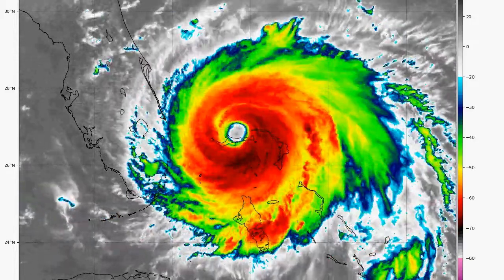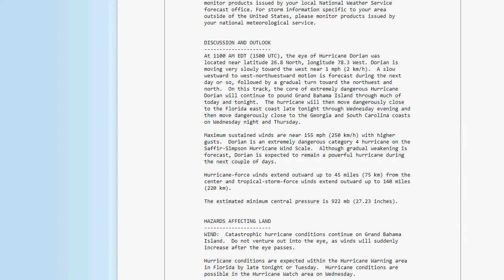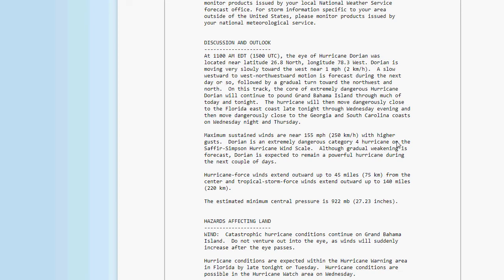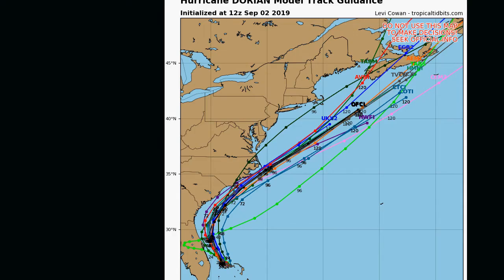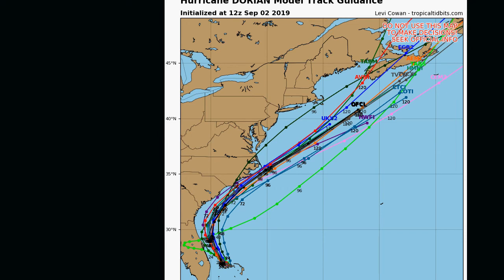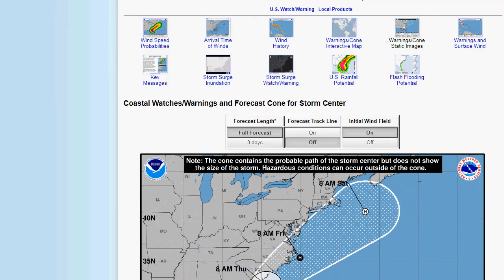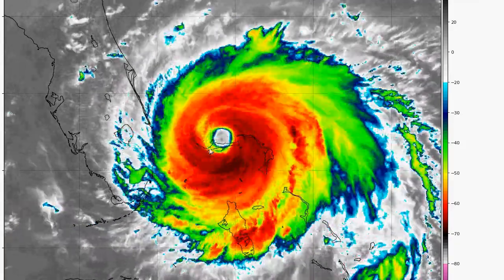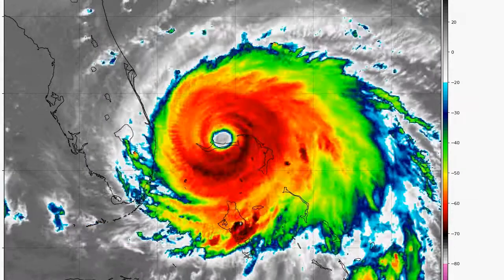Hurricane Dorian Stalled Over Grand Bahama Island...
The Latest from the NHC
At 1100 AM EDT (1500 UTC), the eye of Hurricane Dorian was
located near latitude 26.8 North, longitude 78.3 West. Dorian is
moving very slowly toward the west near 1 mph (2 km/h).  A slow
westward to west-northwestward motion is forecast during the next
day or so, followed by a gradual turn toward the northwest and
north.  On this track, the core of extremely dangerous Hurricane
Dorian will continue to pound Grand Bahama Island through much of
today and tonight.  The hurricane will then move dangerously close
to the Florida east coast late tonight through Wednesday evening and
then move dangerously close to the Georgia and South Carolina coasts
on Wednesday night and Thursday.

Maximum sustained winds are near 155 mph (250 km/h) with higher
gusts.  Dorian is an extremely dangerous category 4 hurricane on the
Saffir-Simpson Hurricane Wind Scale.  Although gradual weakening is
forecast, Dorian is expected to remain a powerful hurricane during
the next couple of days.

Hurricane-force winds extend outward up to 45 miles (75 km) from the
center and tropical-storm-force winds extend outward up to 140 miles
(220 km).

The estimated minimum central pressure is 922 mb (27.23 inches).